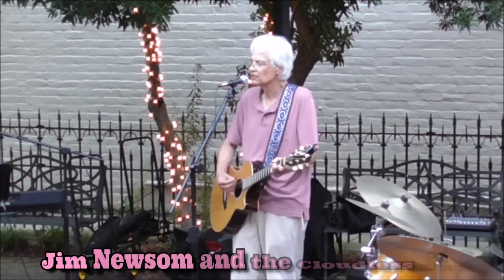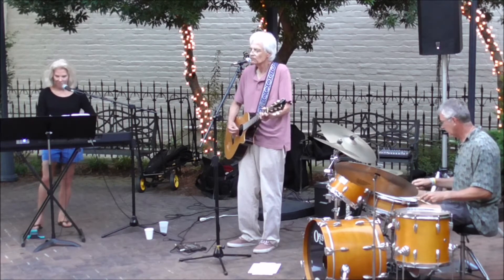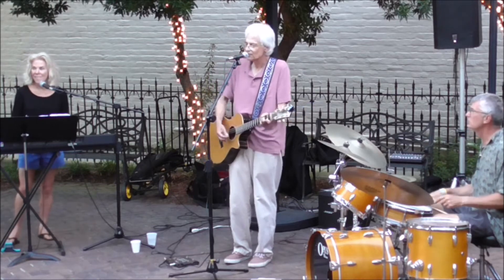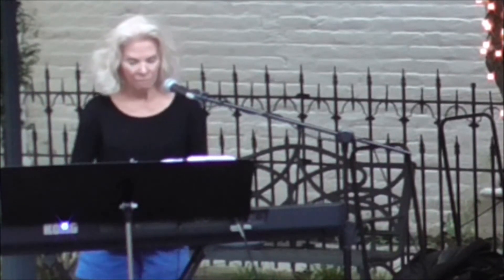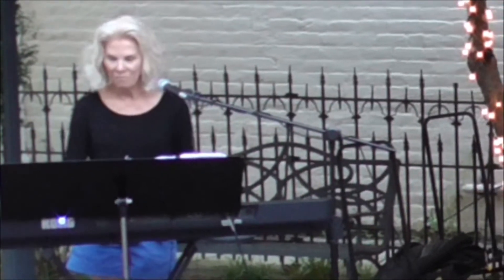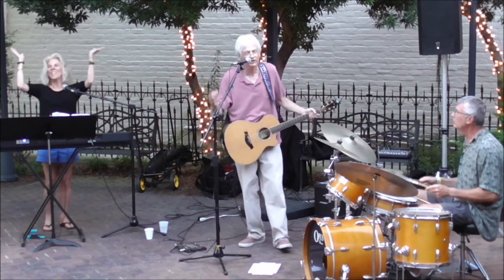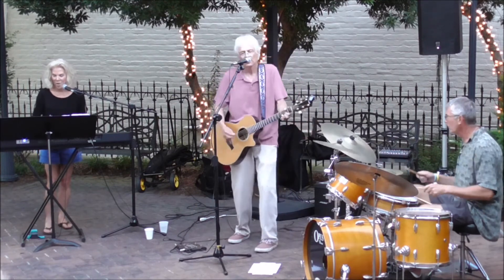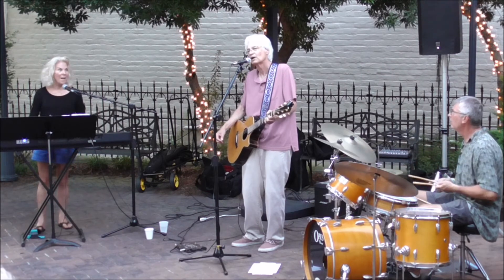Jim Newsom and the Cloudless Sky - Colors of the Rainbow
Jim Newsom and the Cloudless Sky perform "Colors of the Rainbow" live in concert at First Presbyterian Church in Portsmouth, VA, as part of the Courtyard Concerts series - July 10, 2019.

JIM NEWSOM - vocal & guitar
GAIL KELLER SMITH - piano
RICK JEBAVY - drums

COLORS OF THE RAINBOW
words by Jim Newsom & Holly Bishop

We are all the colors of the rainbow,
the colors in a crayon box,
We are the spectrum of light

Red
Orange
Yellow
Green
Blue
Indigo
Violet

The most wonderful thing
about these beautiful colors
is blending them to see what they become

Red
Orange
Yellow
Green
Blue
Indigo
Violet

When we open our hearts
to our sisters and brothers,
there is nothing standing in our way